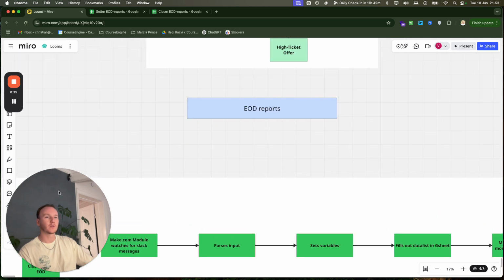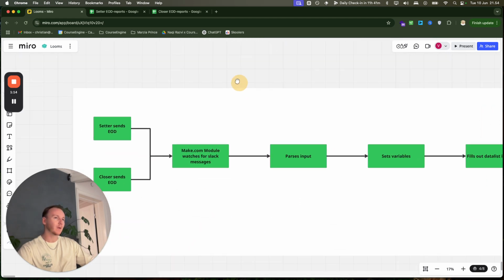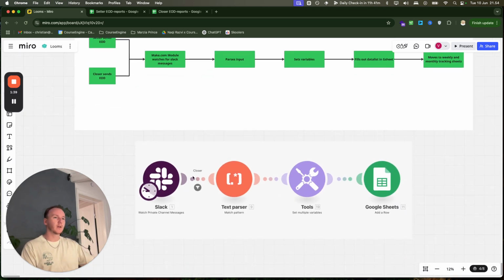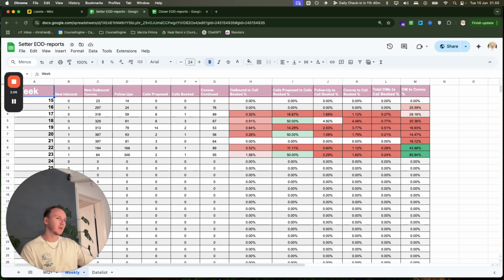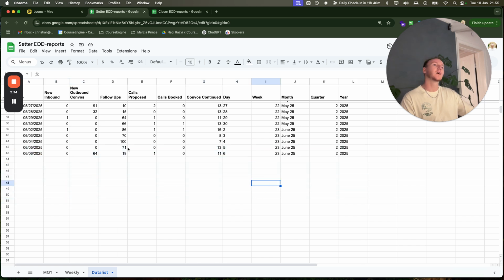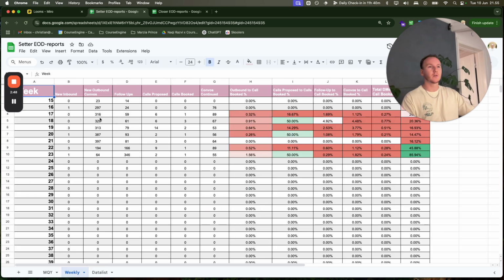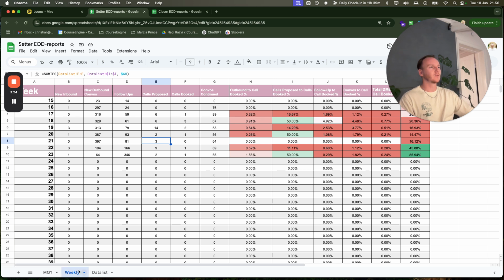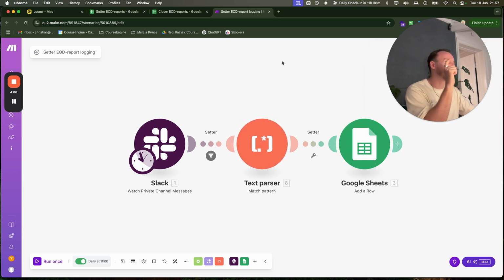How we automate sales team KPI tracking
Learn how to automate your end of day reports if youre running a sales team and want to track KPI's without doing manual labor.